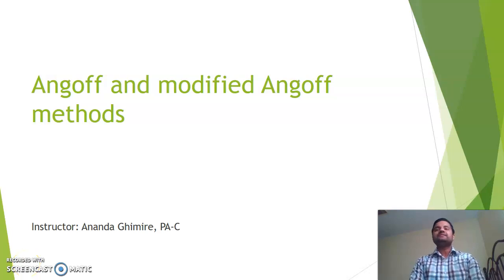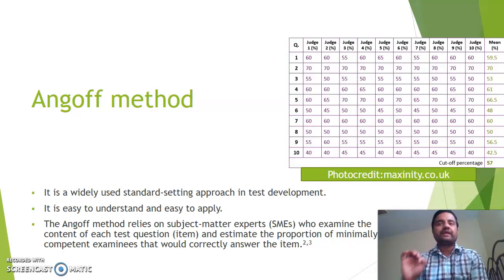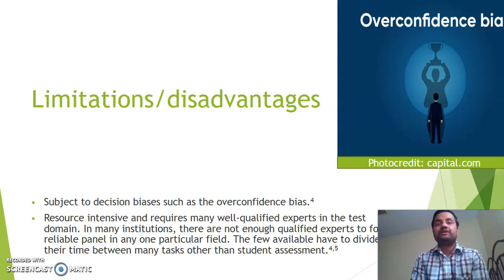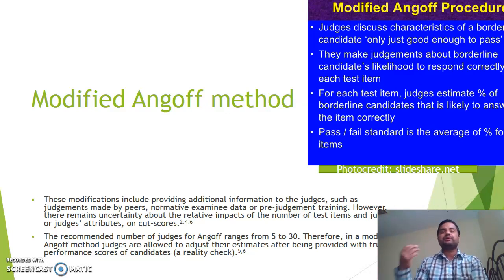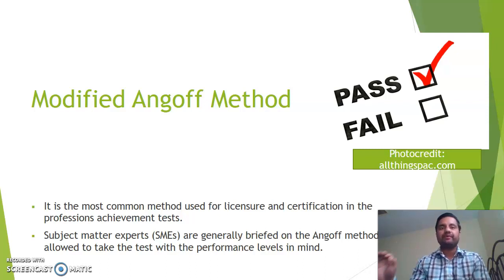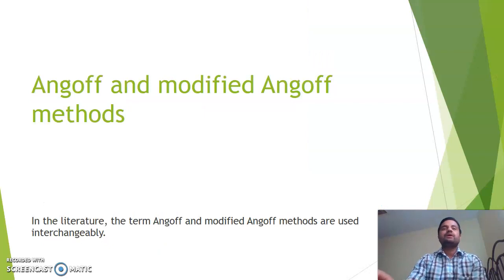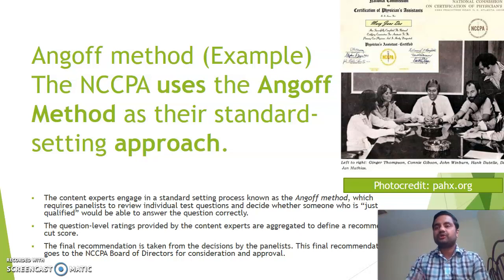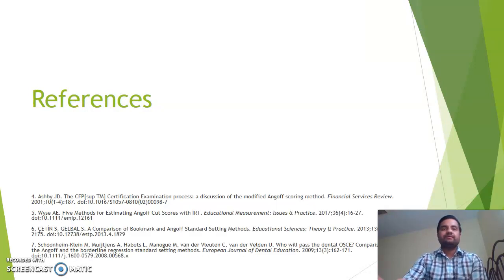Angoff and modified Angoff methods.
This video will explain details on Angoff and modified Angoff methods.